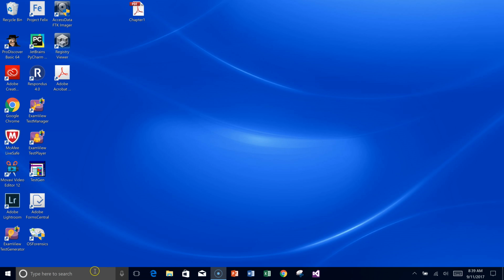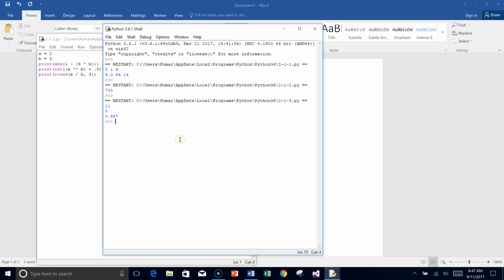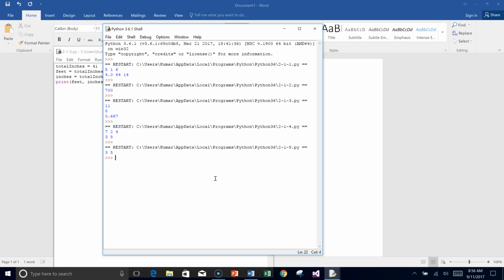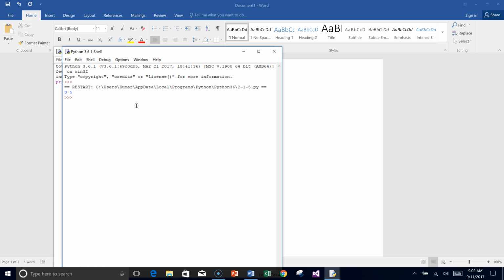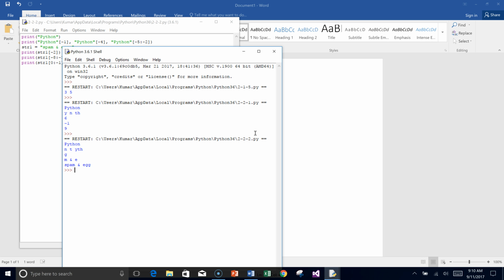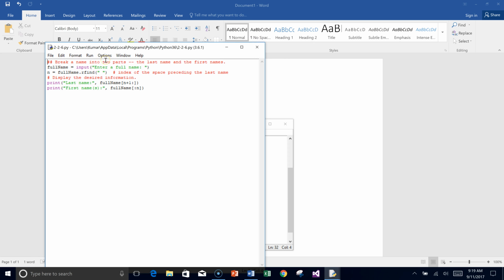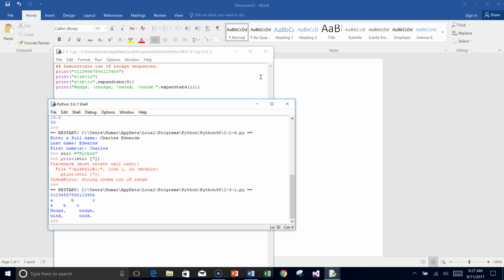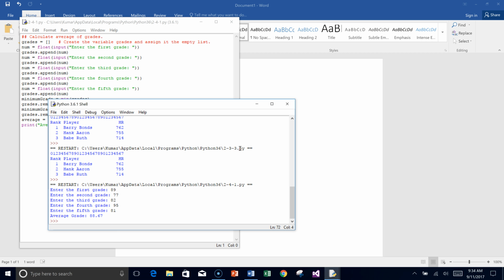CMSY156 Week2 Part1